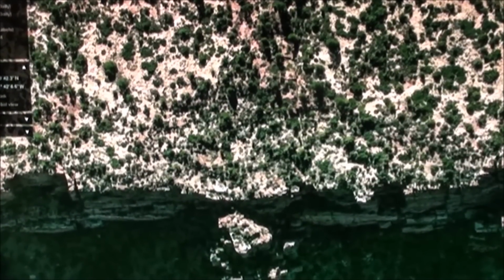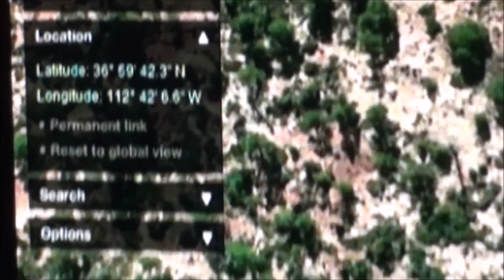Nephilim Giants Discovered On Arizona Kaibab Indian Reservation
Massive City Of Nephilim Giants hidden on the Kaibab Indian Reservation in Arizona.

WARNING!!! STAY AWAY FROM THIS AREA! IT IS EXTREMELY DANGEROUS!

If you must go --- DO NOT GO NEAR THIS AREA WITHOUT THE PERMISSION OF THE KAIBAB RESERVATION AUTHORITIES!!!